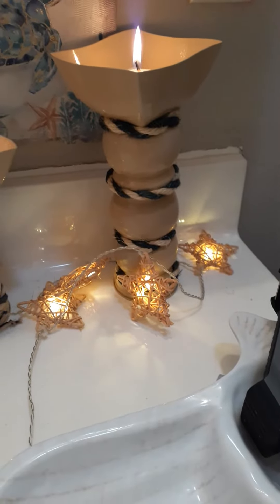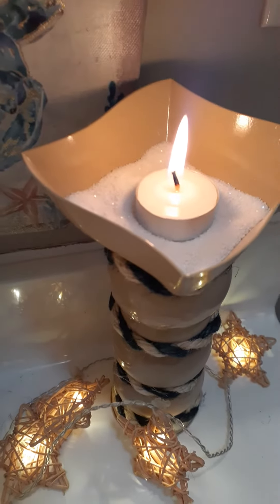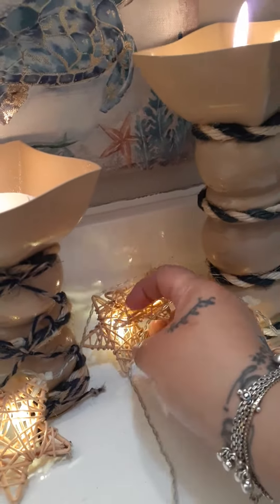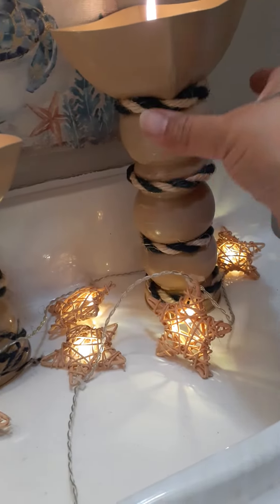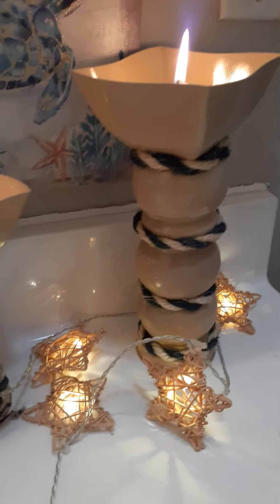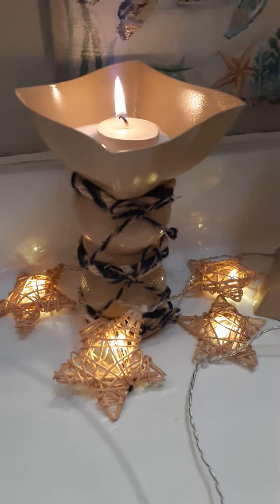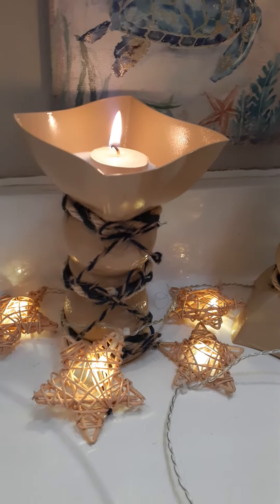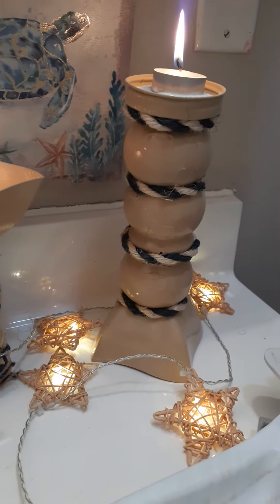diy makeover pt2 beautiful must watch#youtube 😱